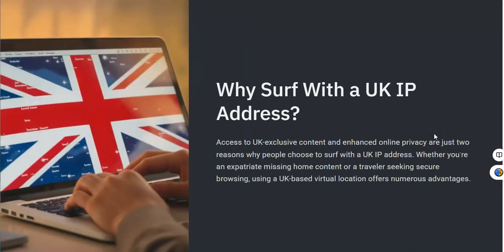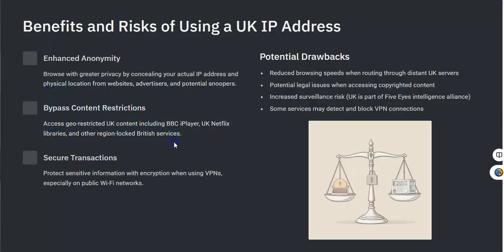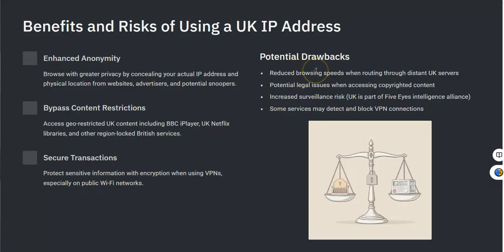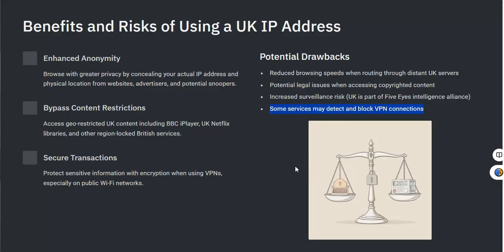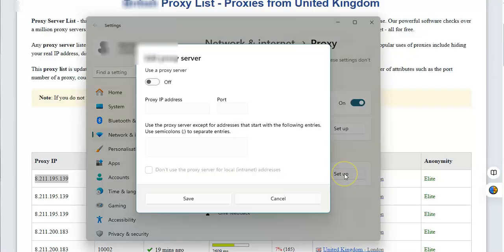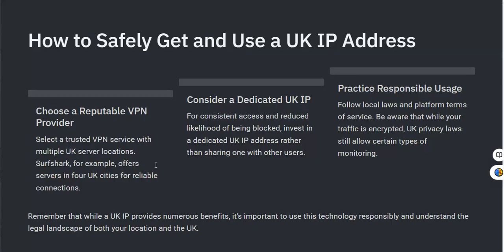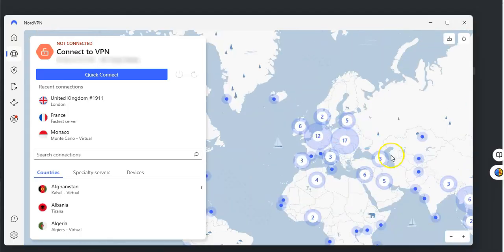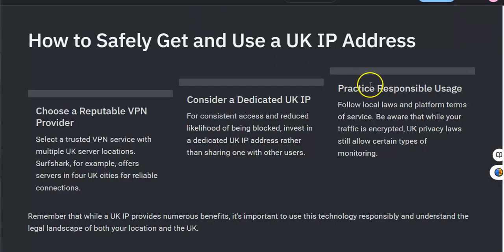Get a UK IP Address in 5 Minutes (Step-by-Step)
🌐How to Get a UK IP Address🌐
🔥  Plus Extra Months for FREE!

 How to Get - UK IP Address

In this informative video, we’ll walk you through the simple steps to acquire a British IP address, enabling you to access geo-restricted content, browse websites as if you were located in the UK, and enhance your online privacy. Whether you’re traveling abroad, seeking to watch UK-exclusive shows, or wanting to improve your security online, we’ve got you covered!

🔹 What You'll Learn:
The benefits of obtaining a UK IP address
Various methods to get a UK IP address, including VPNs, proxy servers, and Smart DNS
Step-by-step guidance on setting up a reliable VPN service
Tips for troubleshooting common connectivity issues

🔹 Included in This Video:
Top VPN recommendations for getting a UK IP address
Live demonstrations of the setup process for popular VPNs
Safety tips for online browsing and maintaining your privacy

🔹 Why It’s Important:
With increasing restrictions on internet access based on geographical locations, being able to mask your true location can unlock a wealth of content and offer a significant layer of security against online threats.

All available free of charge although if you're outside the UK you will need a VPN to hide your location as demonstrated in the above video.